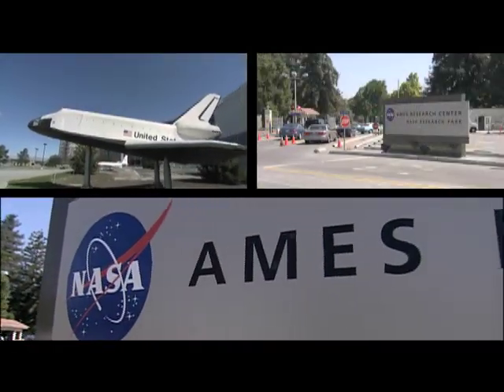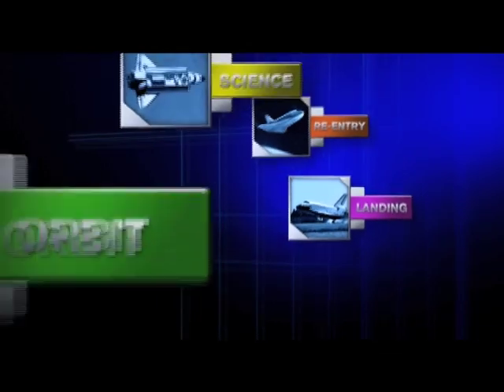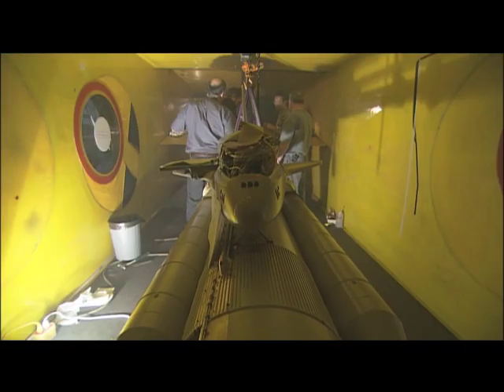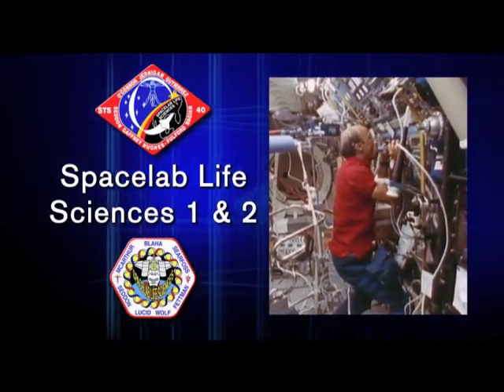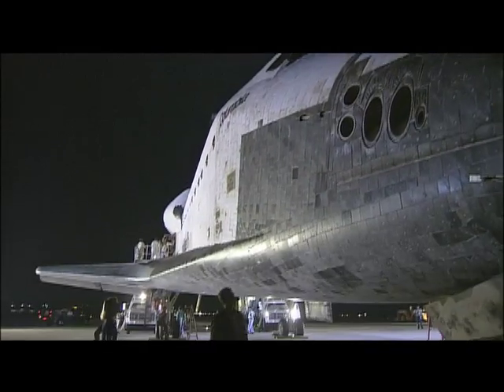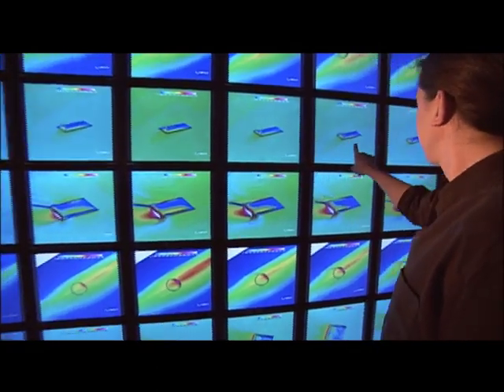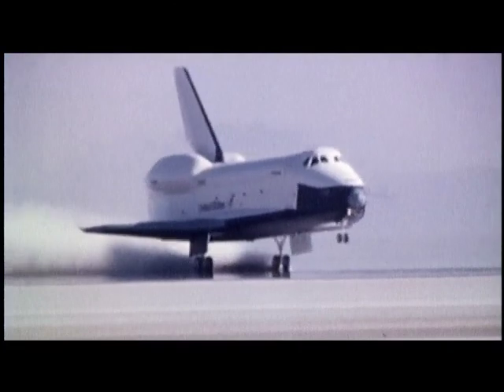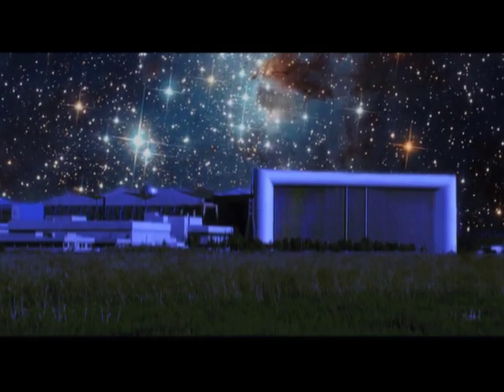From Silicon Valley to Space: Ames and the Space Shuttle (2011)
Originally produced in 2006, this video has been updated to reflect NASA's current mission to explore beyond low-Earth orbit.  The program examines the contributions NASA Ames Research Center has made to the Space Shuttle program over the last 30 years, including wind tunnel testing, life sciences experiments, thermal protection and motion simulators.